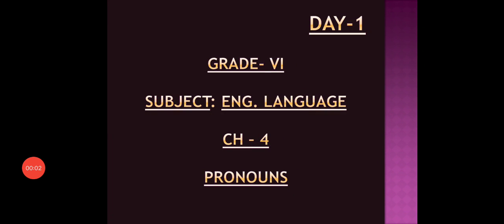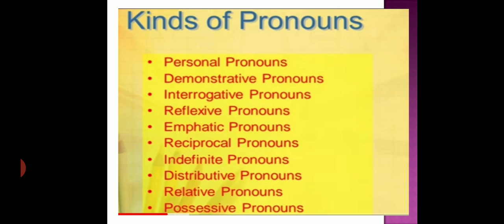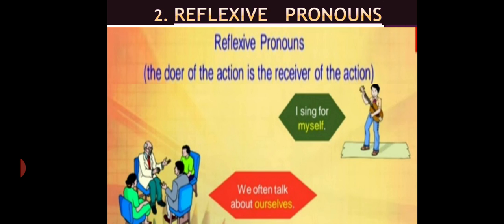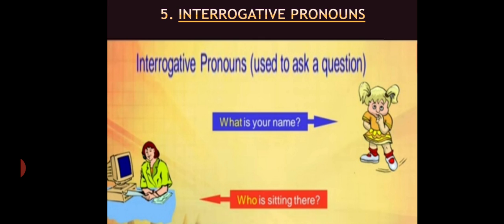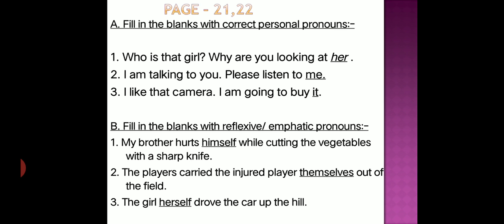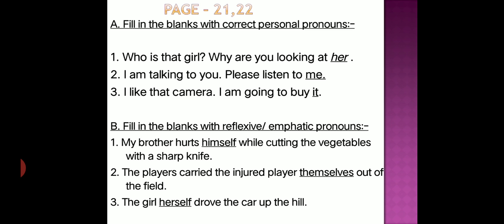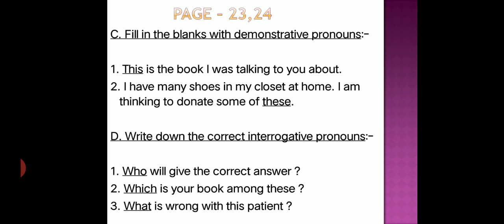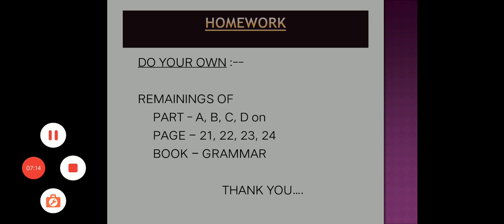Grade 6 English Ch 4Pronouns Vid 1